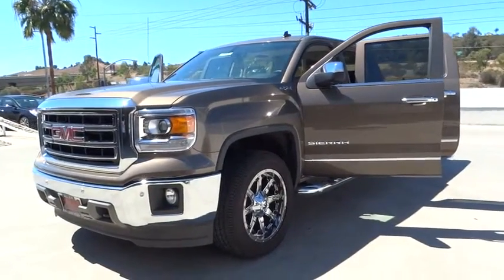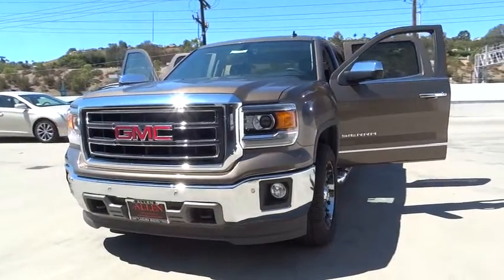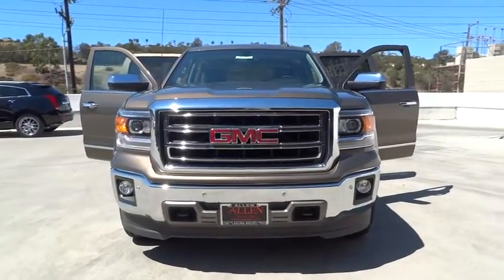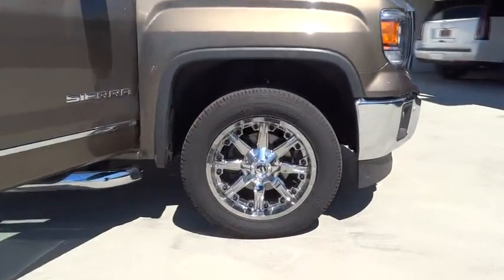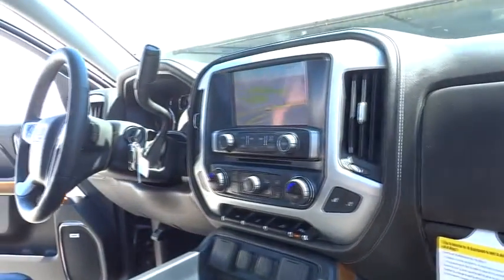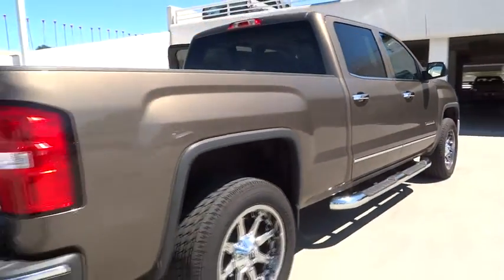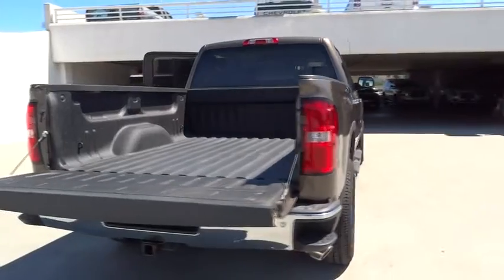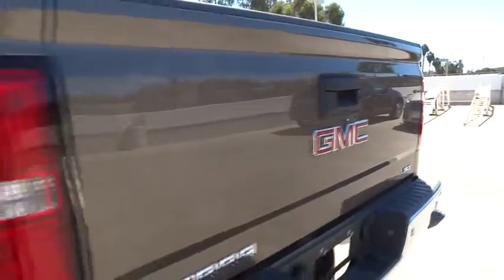2014 GMC Sierra 1500 Orange County, Irvine, Laguna Niguel, Newport Beach, Mission Viejo, C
2014 GMC Sierra 1500
2014 GMC Sierra 1500 SLT - Stock#: 85639 - VIN#: 3GTU2VEC4EG339214